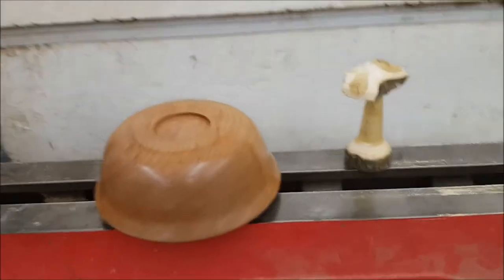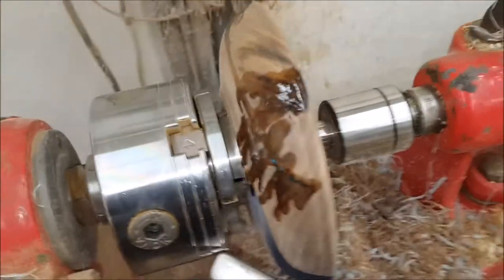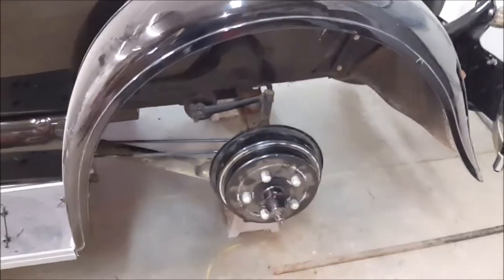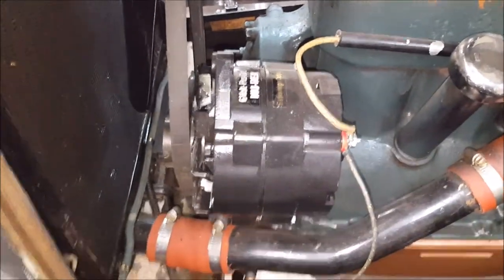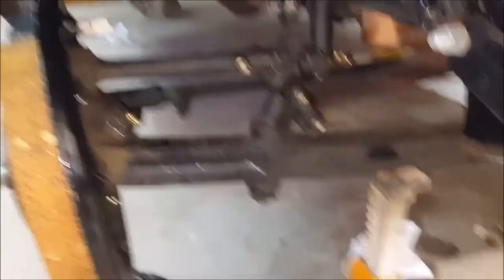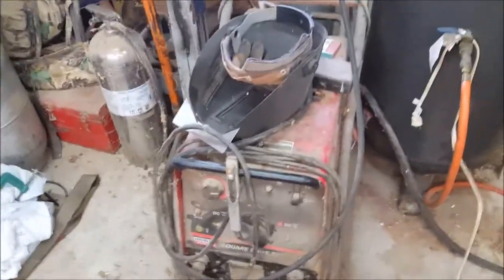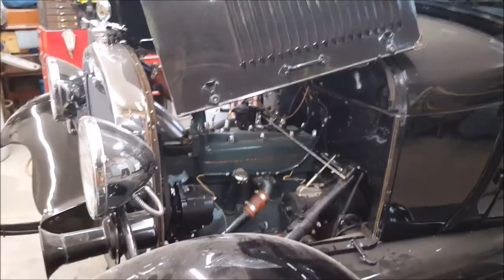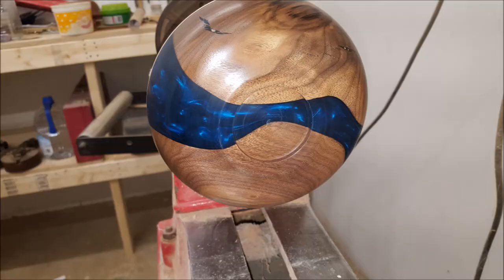Up date on things I've been doin to get out of the house.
Out in the barn. I'm also learning how to use the video or movie maker, it's still a Pohl Barn Project even if it's My Model A